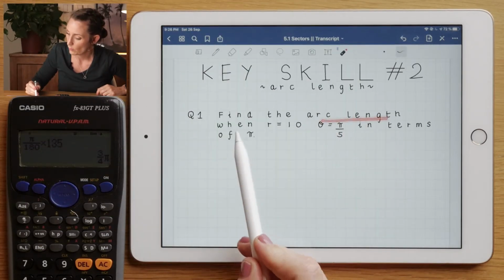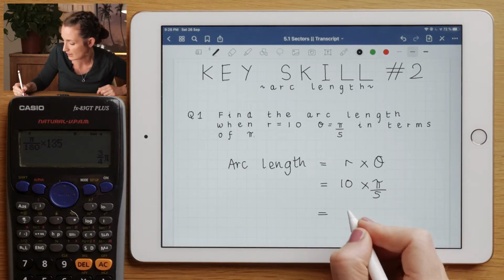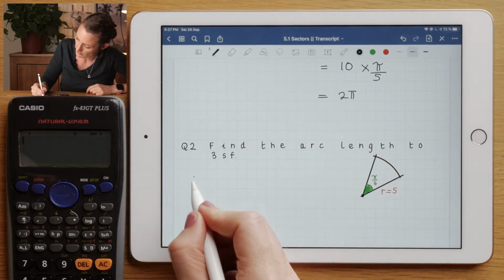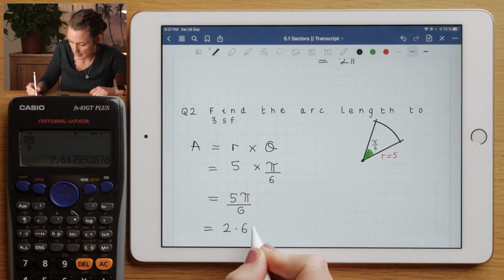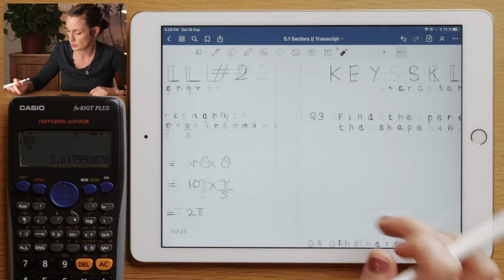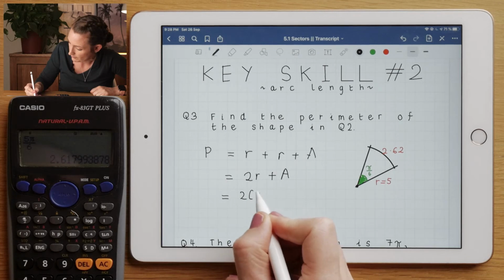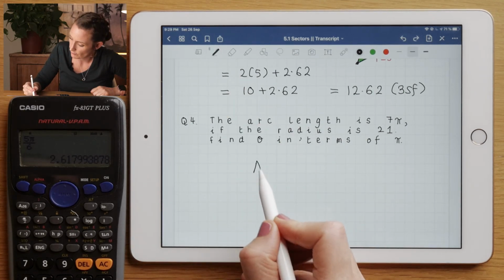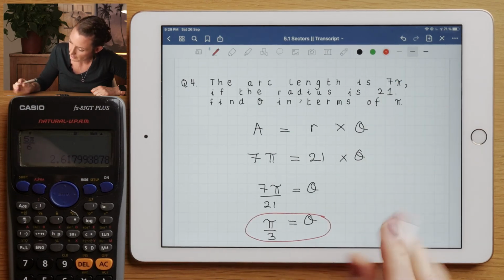4 fast examples using the arc length formula; pro maths skills (KS#2)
We are going to do 4 fast examples using the arc length formula, In 3 minutes I will show you how to use this new skill!